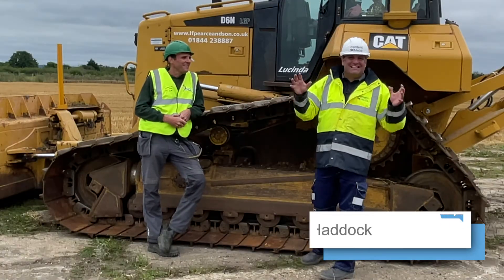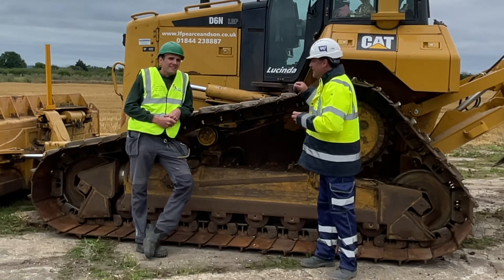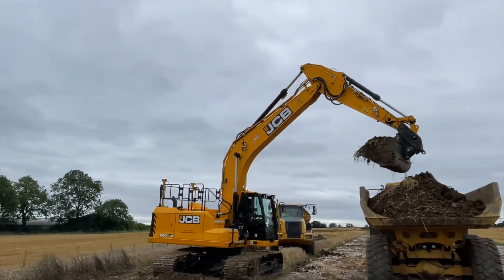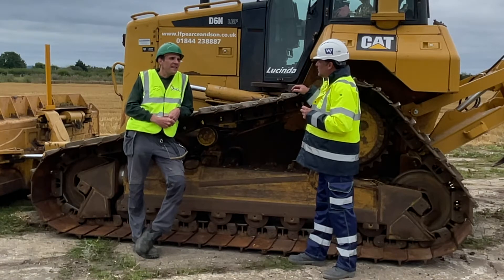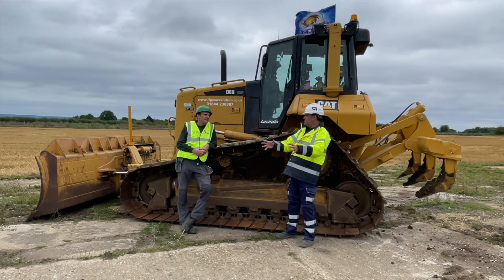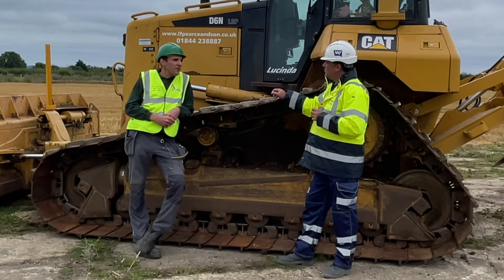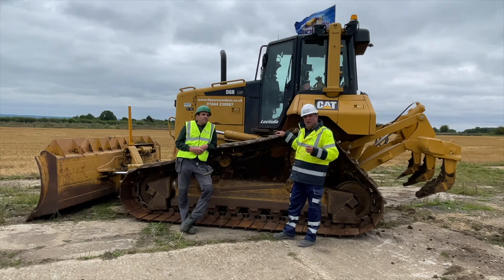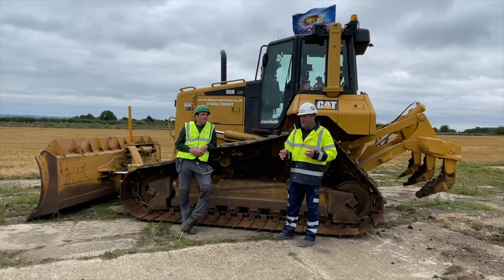L F Pearce & Son on building the UK's first Autonomous Vehicle Test Track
Building the Road to Autonomy with LF Pearce & Sonon the site of the UK's first Autonomous Vehicle Test track.

In this Ritchie Bros., the used equipment specialist supported video, Peter Haddock speak to owner Derek Pearce about how his team is using Trimble Civil Construction 3D machine control from dealer Sitech UK and Ireland on the project.

LF Pearce is working on the CAVWAY project for Connected and Autonomous Vehicles, funded by Applus+ IDIADA. It's designed in 3D with varying cambers, roundabouts, junctions, flyovers and crossings to mimic UK roads.

Once completed, it will be used to test and support the continuous development of autonomous vehicles, driving the road to autonomy.

To deliver the project, Derek and his team are using Caterpillar dozers and JCB excavators, one of which has a Steelwrist UK tiltrotator. Other businesses are also supporting the team, with ADT's from Moore Transport and compaction equipment from Red Bull Equipment Ltd

It's going to be an amazing facility, and it’s great to see it being built with the latest 3D machine control technology.